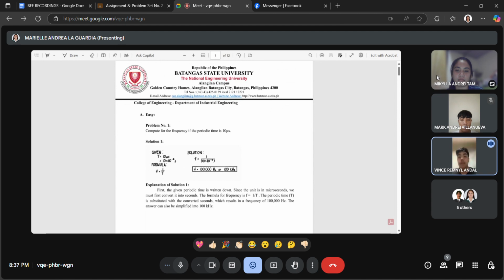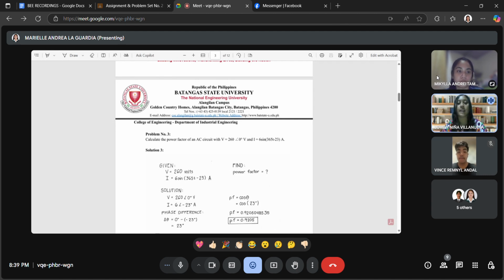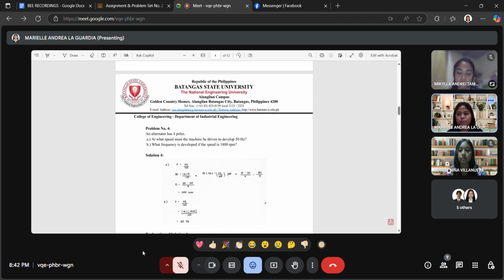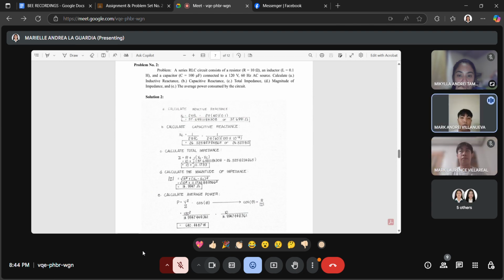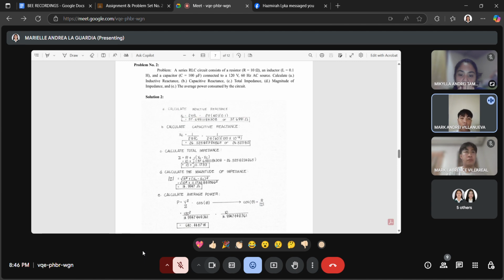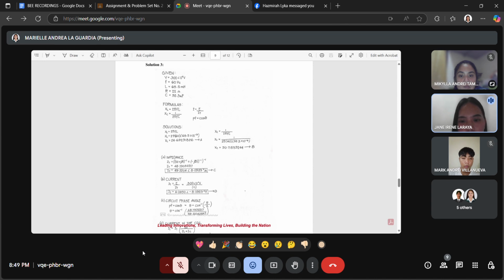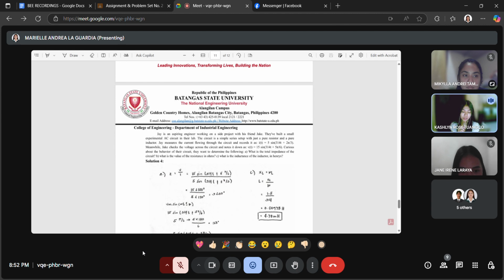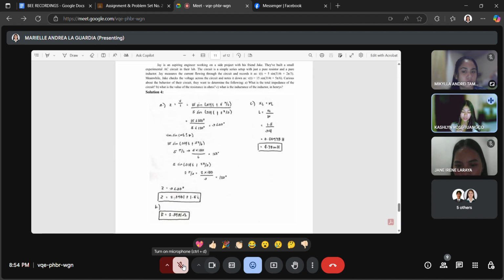BEE PROBLEM SET RECORDINGS